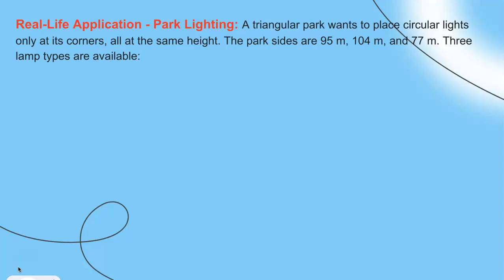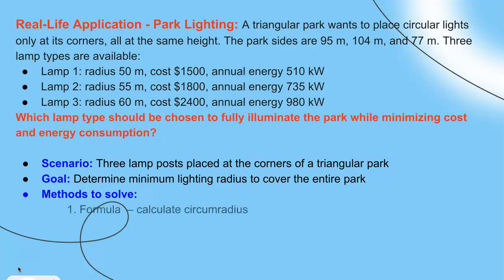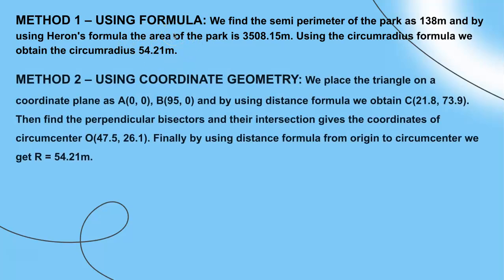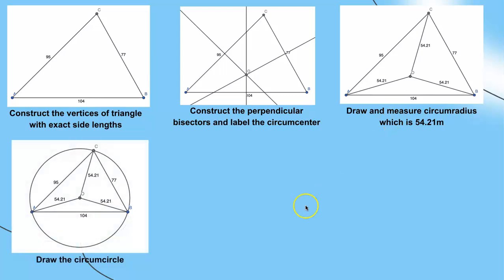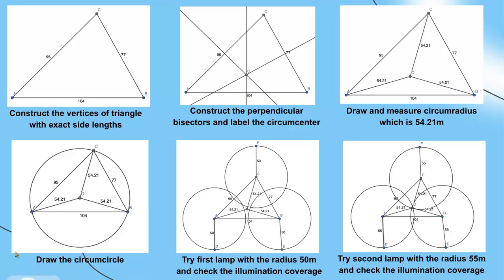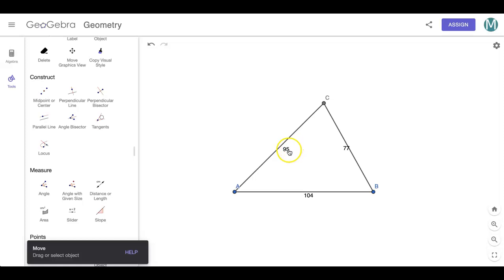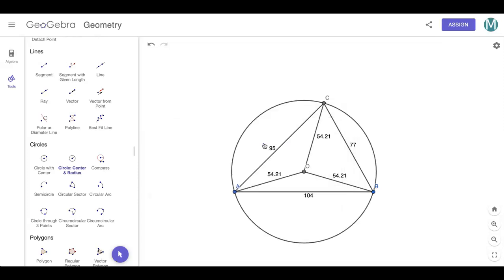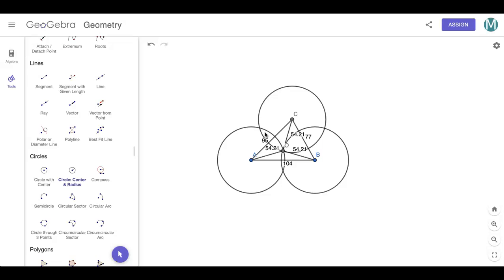December 2, 2025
This video explains how to solve a real-life problem involving placing circular lights in a triangular park to fully illuminate it while minimizing cost and energy consumption (0:01-1:01). The park has sides of 95m, 104m, and 77m. Three types of lamps with different radii, costs, and energy consumption are available (0:27-0:57).

The video outlines three approaches to solve this problem (1:26-1:57):
1.  Circumcircle Formula (2:10-2:54): This method calculates the circumradius, which is the radius of the circle that passes through all three vertices of the triangle. The calculated circumradius is approximately 54.21m (2:51).
2.  Coordinate Geometry (2:55-3:48): By placing the triangle on a coordinate plane, finding midpoints of sides, and drawing perpendicular bisectors, the circumcenter is determined. The distance from the origin to the circumcenter gives the circumradius, which is approximately 54.11m (3:44).
3.  GeoGebra (3:49-6:05): This visual and dynamic method involves constructing the triangle in GeoGebra, drawing perpendicular bisectors to find the circumcenter, and then measuring the distance from the circumcenter to the vertices. This method also yields a circumradius of approximately 54.25m (4:23-4:27).

After determining the required lighting radius (approximately 54.21m), the video evaluates the three lamp options (4:40-5:45):
• Lamp 1 (Radius 50m): This lamp does not fully illuminate the park, leaving unlit areas (4:49-5:15).
• Lamp 2 (Radius 55m): This lamp fully covers the entire triangular park and is the cheapest and most energy-efficient option among those that provide full coverage (5:21-5:36, 9:12-9:43).
• Lamp 3 (Radius 60m): While providing more coverage, it is more expensive and unnecessary for full illumination (5:40-5:45).

The video concludes that Lamp 2 (radius 55m) should be chosen as it fully illuminates the park while minimizing cost and energy consumption (9:48-9:53). The presenter then demonstrates the GeoGebra steps in detail (6:06-9:53).